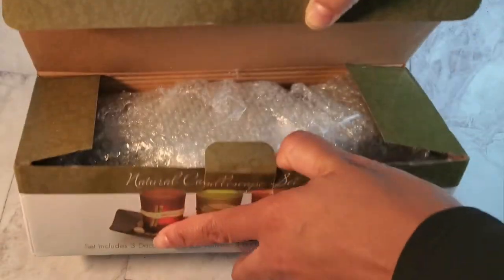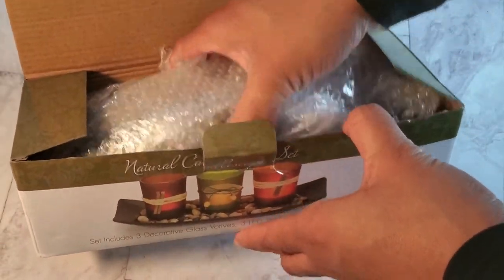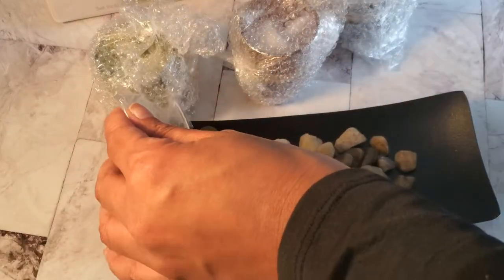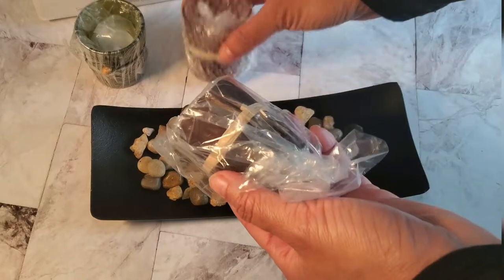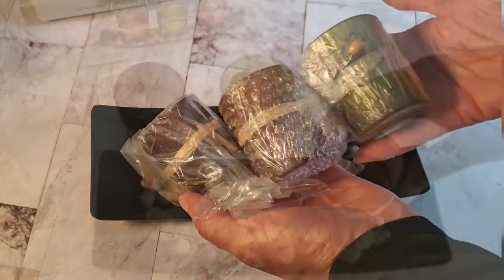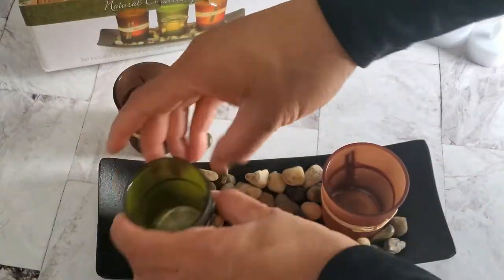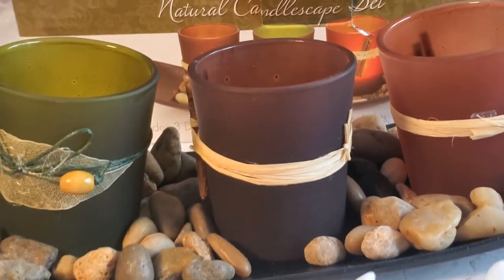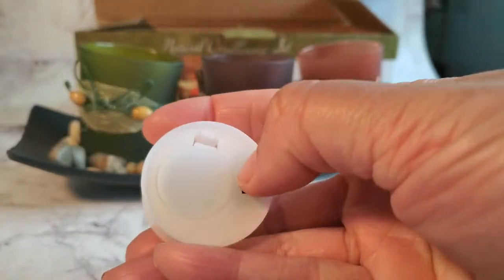Natural Candlescape Set, 3 Decorative Candle Holders, Rocks And Tray.mp4